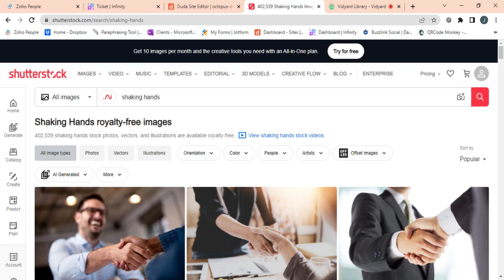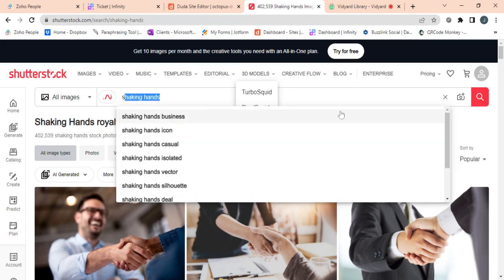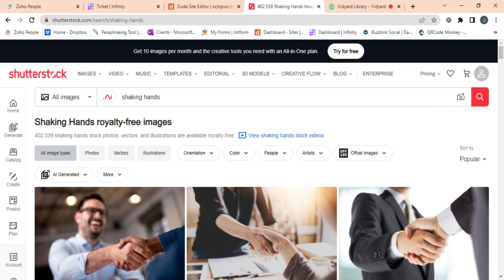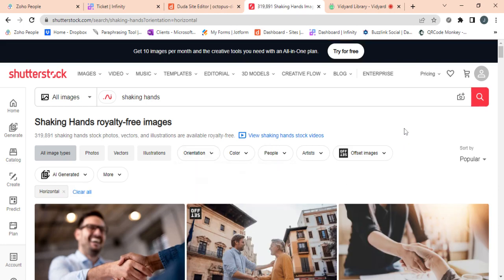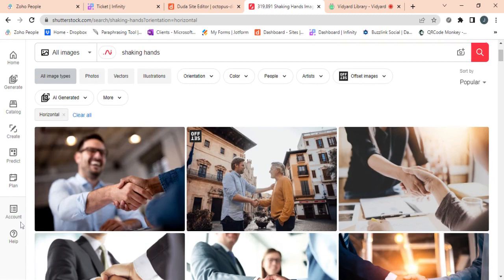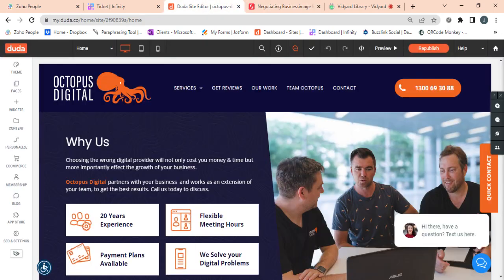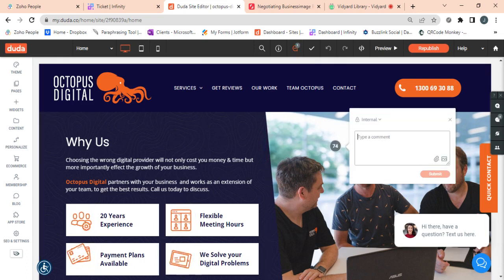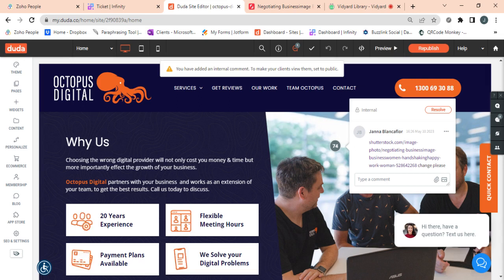How to Copy Shutterstock Images URL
In this video, we'll guide you through the simple process of copying Shutterstock image URLs to bring your creative vision to life! 🐙

Shutterstock is a treasure trove of high-quality images, illustrations, and graphics, and with our expert tips, you'll be able to easily access and share them for your various projects.

In this step-by-step guide, you'll learn how to:
🔸 Navigate through the Shutterstock platform and find the perfect image for your needs.
🔸 Copy the unique URL of the chosen image swiftly.
🔸 Utilise the image URL to showcase visuals on your website.

Let's dive into the world of seamless creativity with Octopus Digital! 🚀